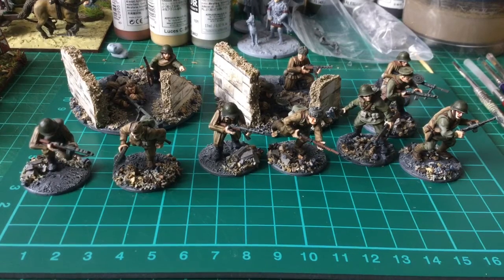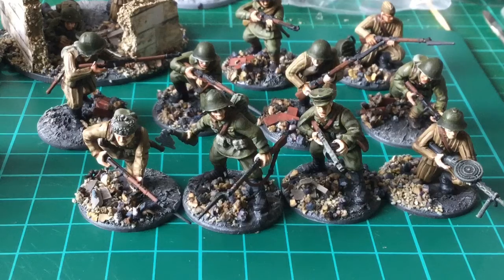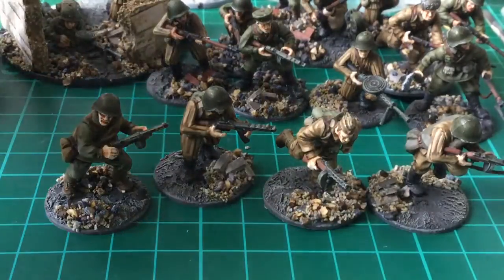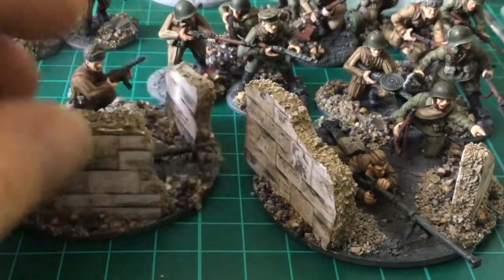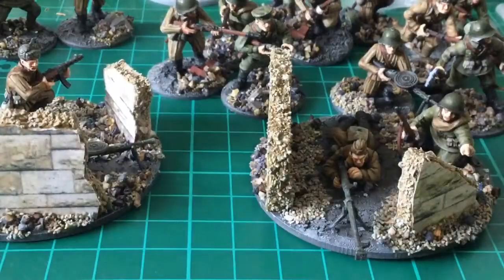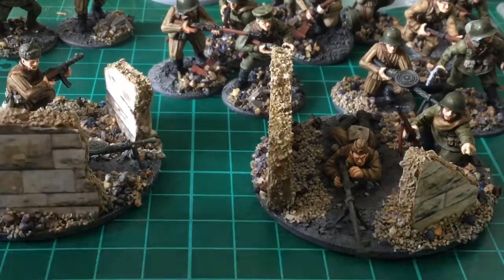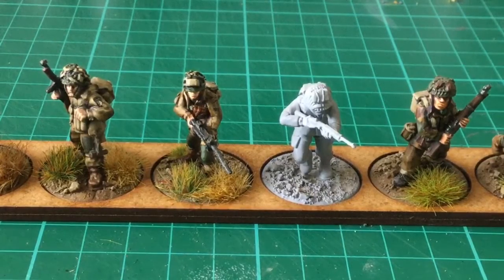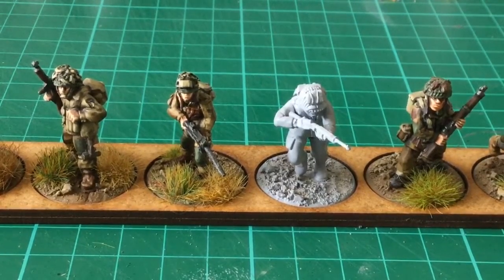WIP Bits & Bobs Update_30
Progress on the WW2 Russians an a figure size comparison